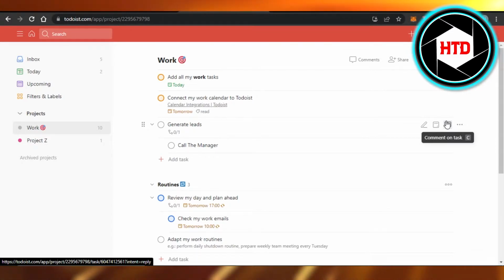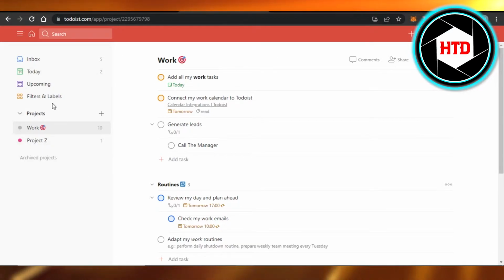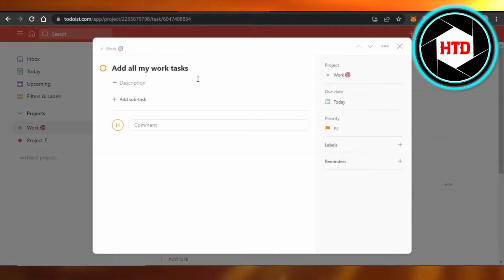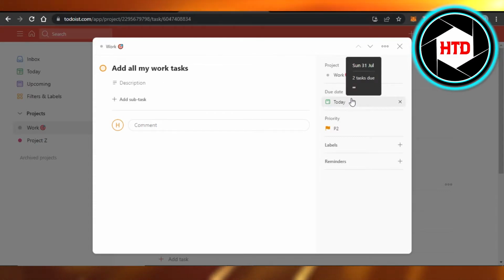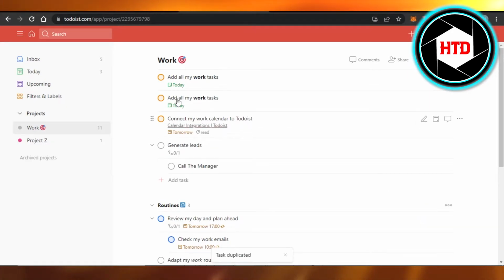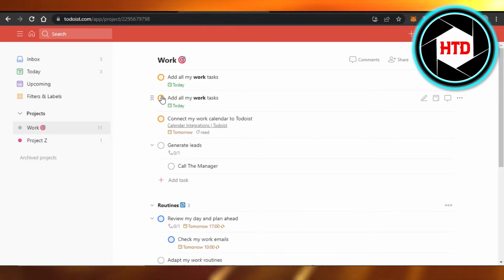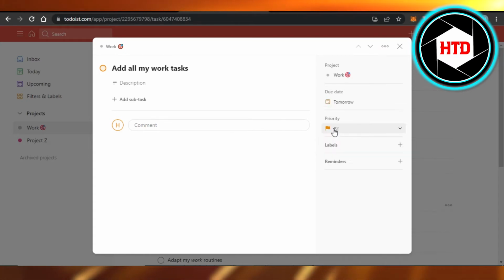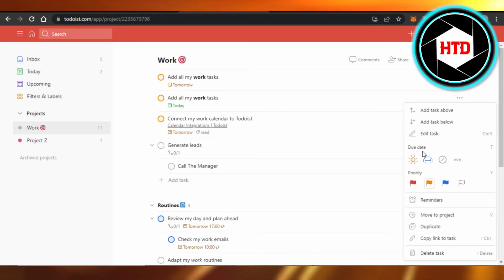How To Repeat Tasks On Todoist (Quick and Easy!)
Learn How To Repeat Tasks On Todoist. It is really easy to do and learn to do it in just a few minutes by following this super helpful tutorial to get a better understanding of everything.